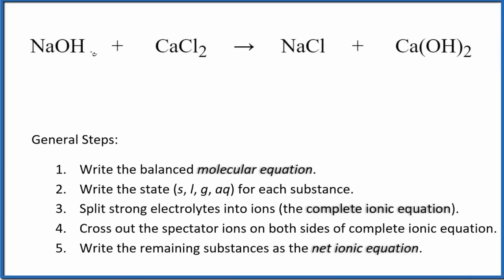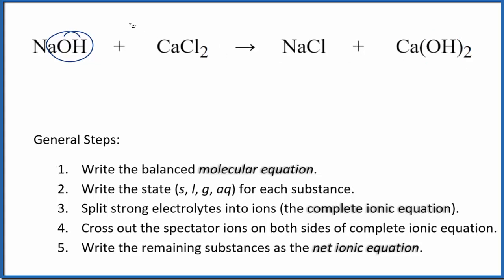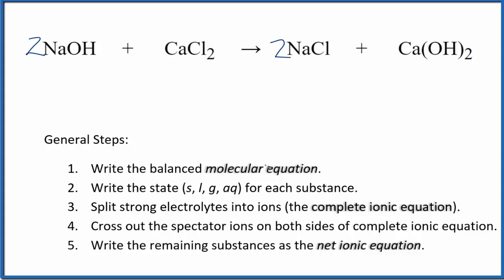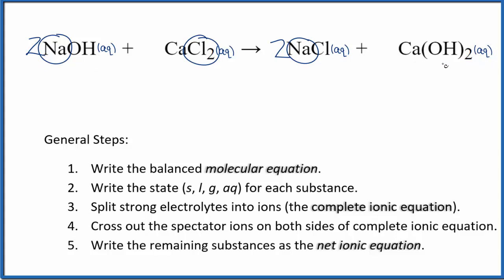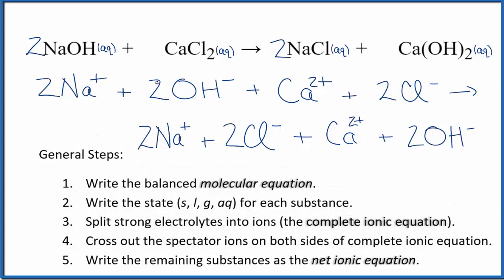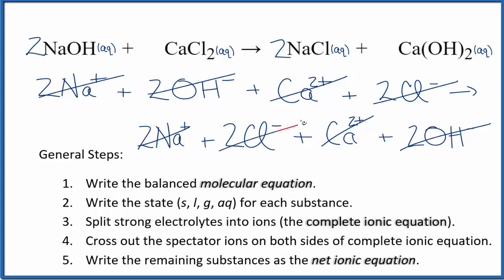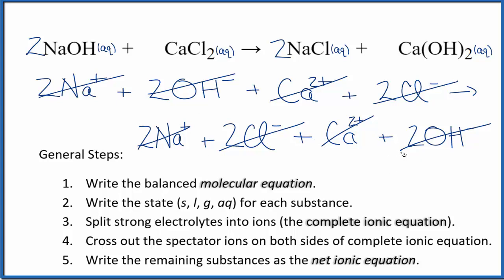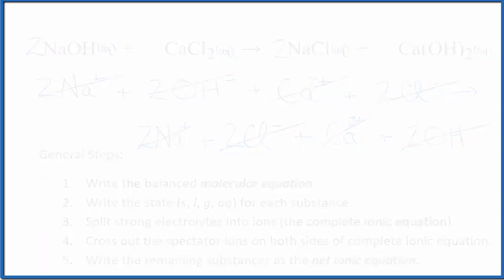How to Write the Net Ionic Equation for NaOH + CaCl2 = NaCl + Ca(OH)2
There are three main steps for writing the net ionic equation for NaOH + CaCl2 = NaCl + Ca(OH)2 (Sodium hydroxide + Calcium chloride ). First, we balance the molecular equation. Second, we write the states and break the soluble ionic compounds into their ions (these are the strong electrolytes with an (aq) after them). Finally, we cross out any spectator ions. These are the ions that appear on both sides of the ionic equation.

Important Skills

More Practice

General Steps:

1. Write the balanced molecular equation.
2. Write the state (s, l, g, aq) for each substance.
3. Split soluble compounds into ions (the complete ionic equation).
4. Cross out the spectator ions on both sides of complete ionic equation.
5. Write the remaining substances as the net ionic equation.